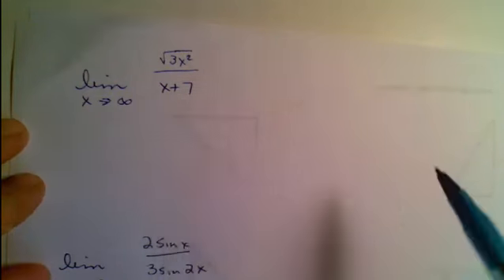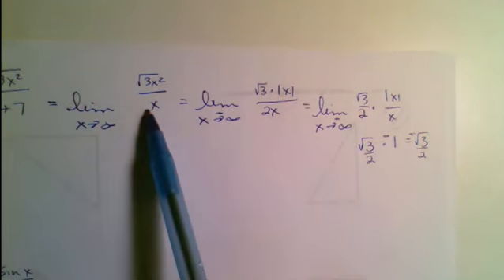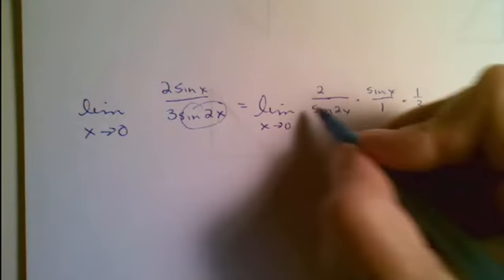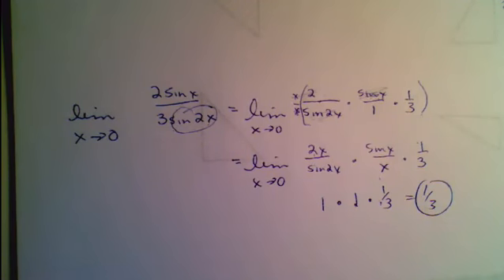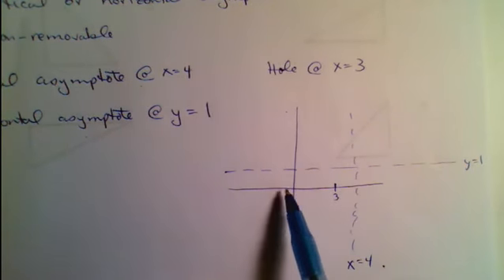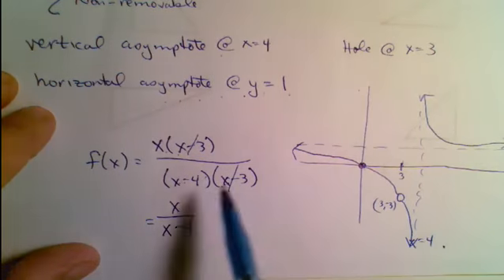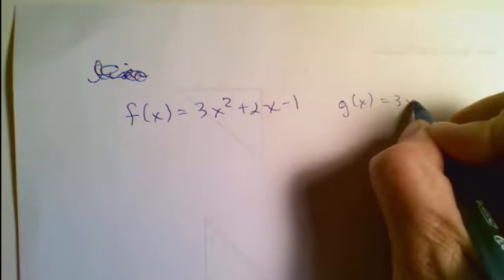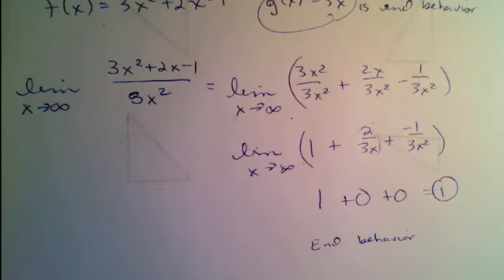Calculus Review Number 2 (Limits,graphs and end behavior)